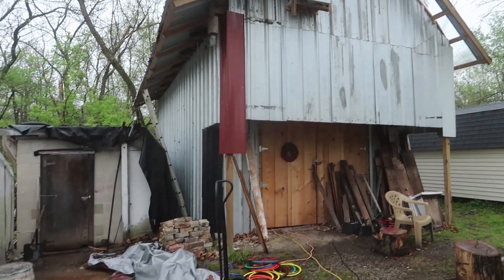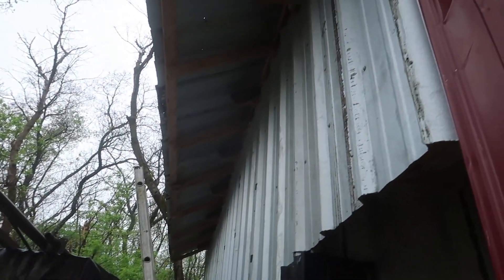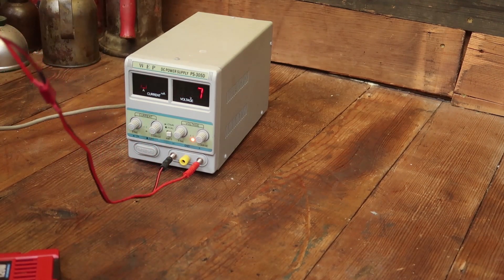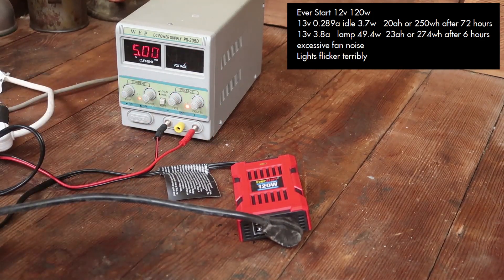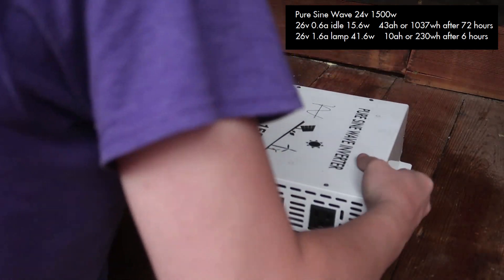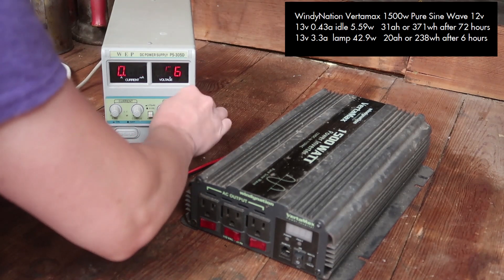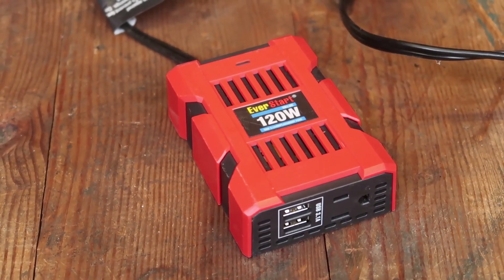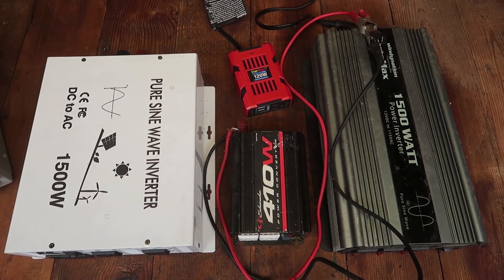Solar Sunday 03: 12v & 24v AC Inverter Idle Current Draw / Usage Test for Lighting